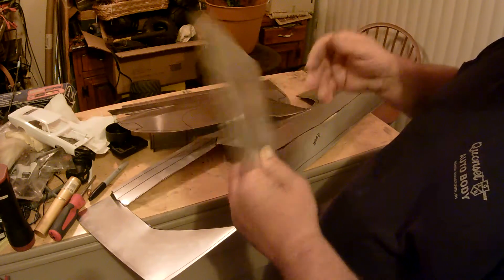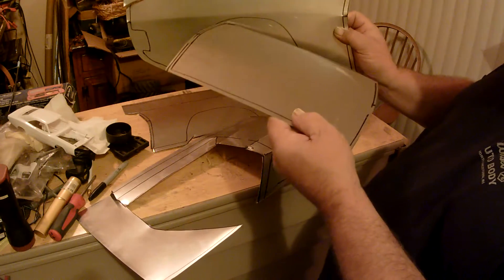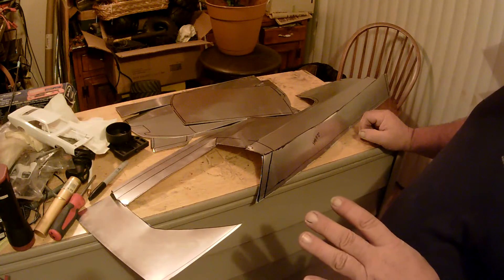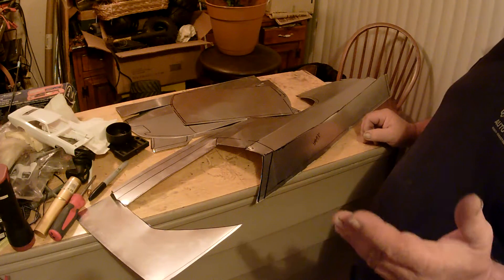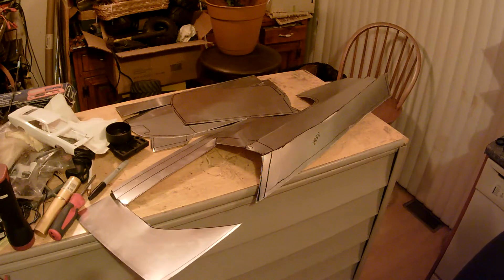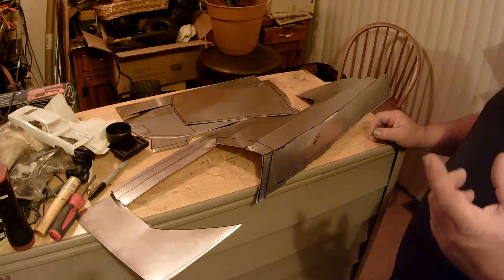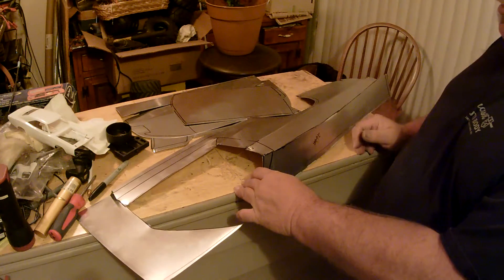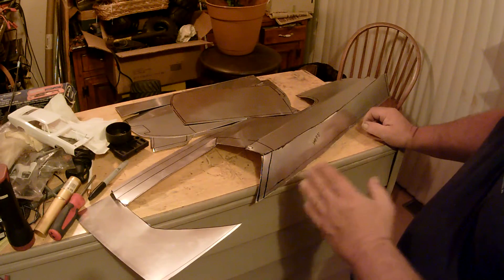handbuilt 1/5 scale charger video 3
this is the finish video of number 2.  more to come everyone.